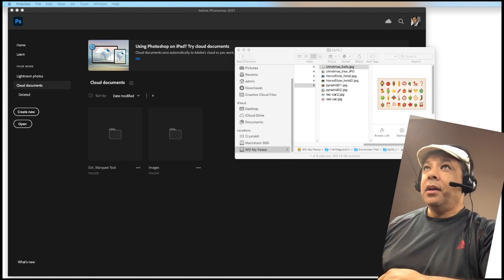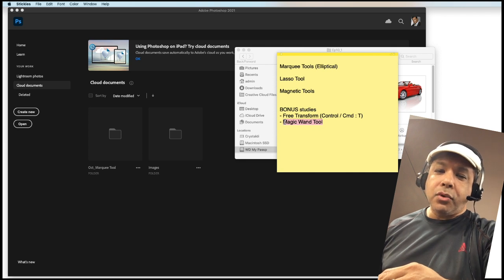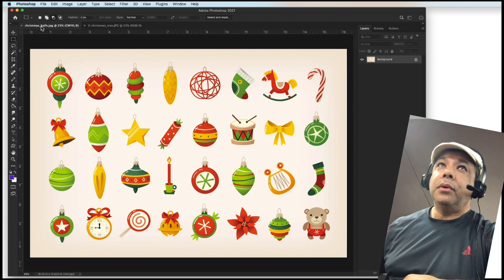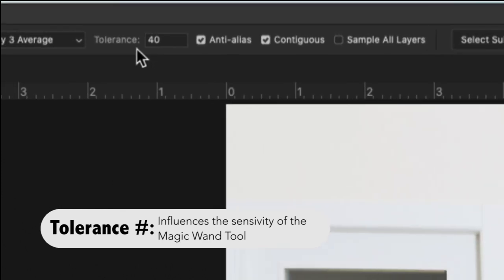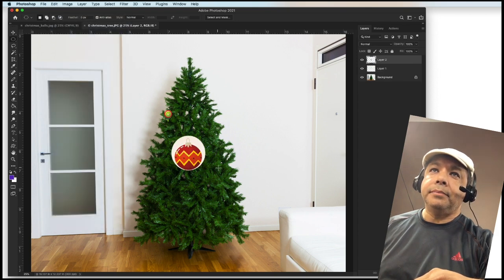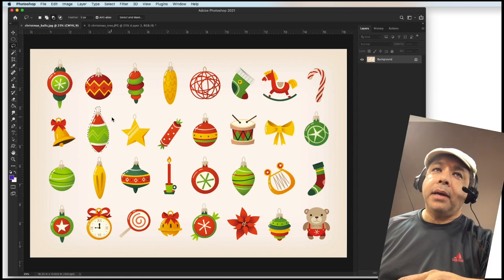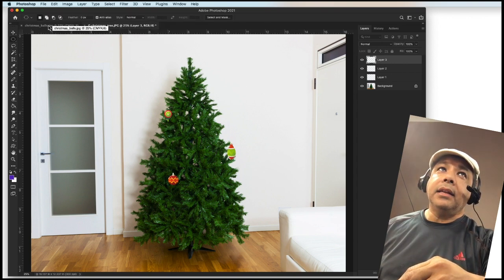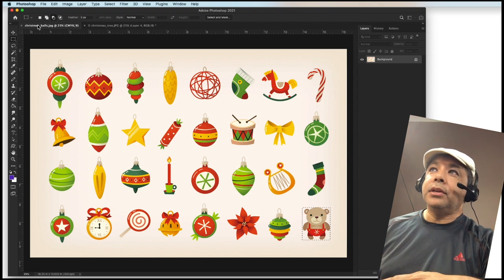Ep10.1a - Elliptical / Rectangular Marquee Tool - Mr Hagues Class - Photoshop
The Elliptical and Rectangular Marquee Tools in Photoshop are essential for selecting specific areas of an image, allowing for precise editing and manipulation. The Rectangular Marquee Tool creates a selection in a rectangular shape, making it ideal for selecting large, straight-edged areas or for isolating portions of an image that have clear geometric boundaries. This tool is particularly useful when you need to crop, copy, or apply adjustments to a defined rectangular area of your image.

On the other hand, the Elliptical Marquee Tool provides a more versatile selection option by creating elliptical or circular selections. This tool is valuable for selecting areas with curves or irregular shapes, such as isolating circular elements or creating rounded selections. It offers control over the aspect ratio of the ellipse, enabling users to create perfect circles or elongated ellipses depending on their needs. Both tools offer additional features like fixed ratios and positions, which help in creating uniform and consistent selections.

To effectively use these tools, it's important to understand their options and settings. For example, holding the Shift key while dragging with either marquee tool will constrain the selection to a perfect square or circle, while holding the Alt key will draw the selection from the center outwards. Mastering these selection tools enhances your ability to edit images with precision, making them fundamental skills for any Photoshop user.